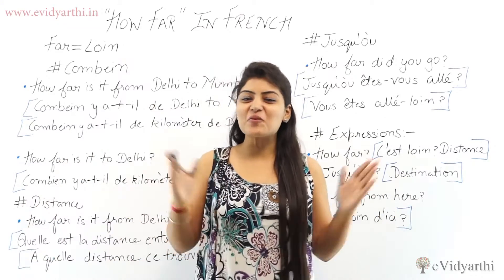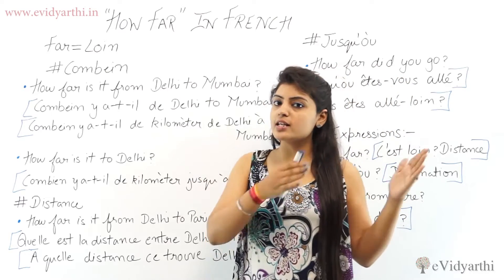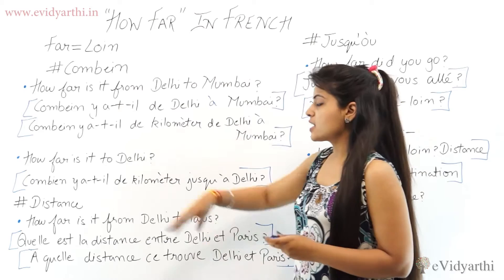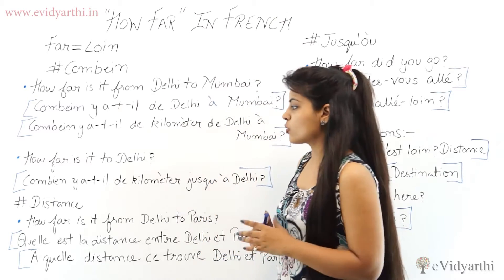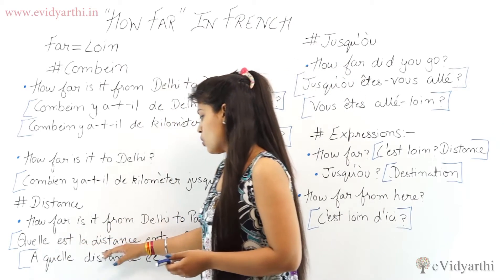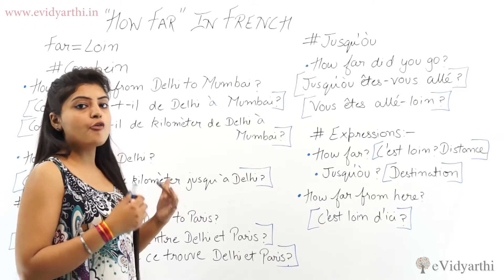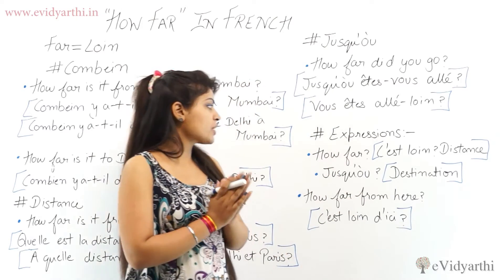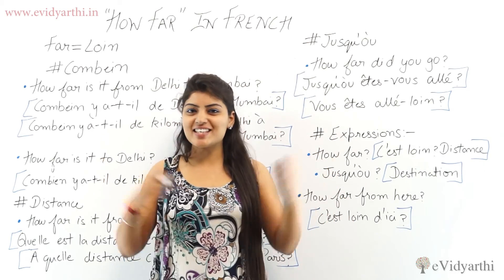"How Far" in French - Free French Lectures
In this video we will learn "How Far" in French.